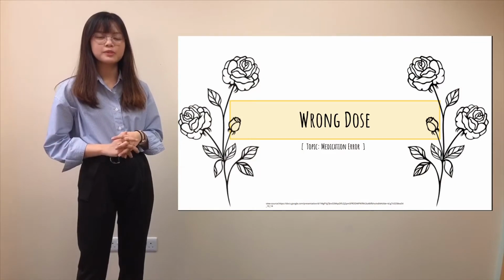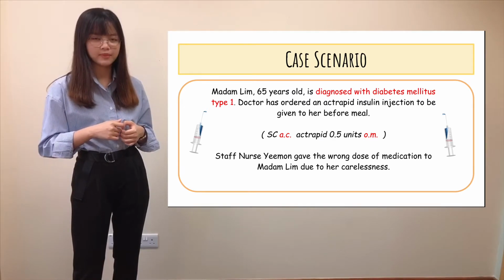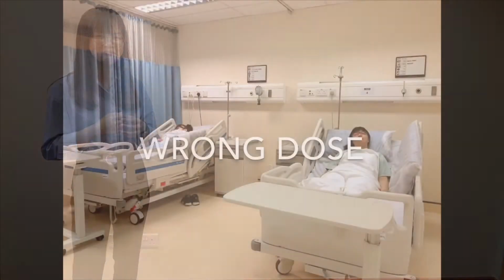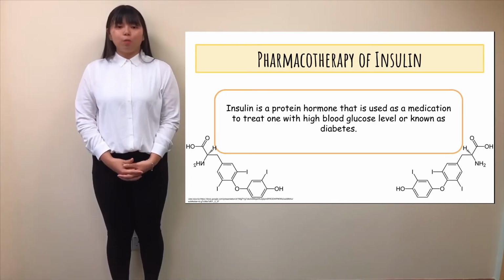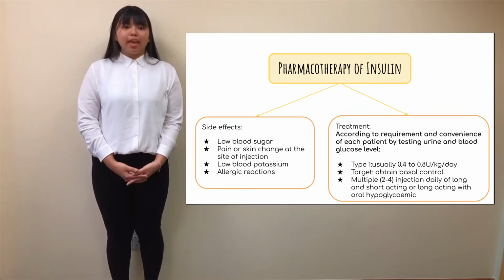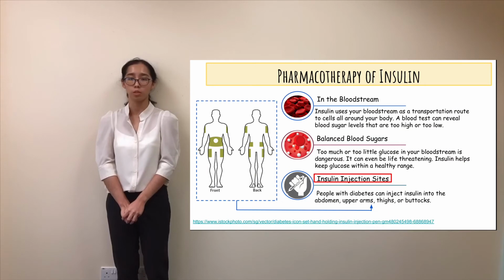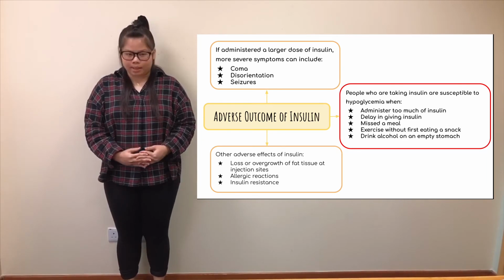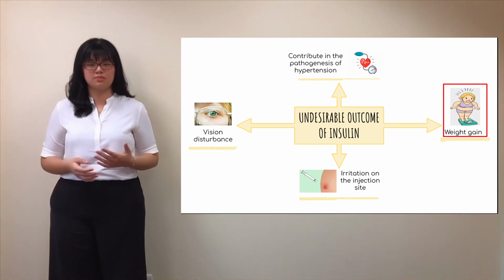Pharmacology 1.2: Medication Error (Wrong Dose)